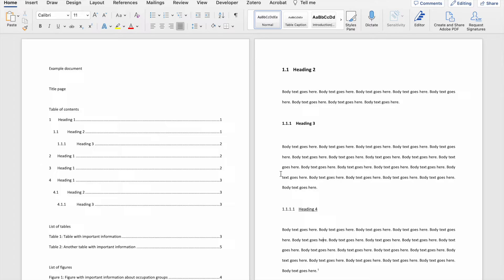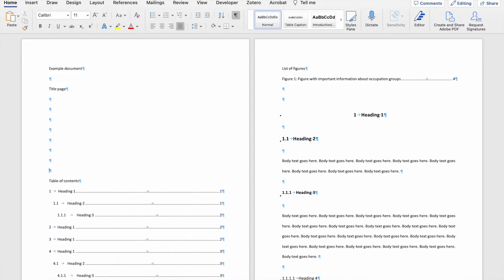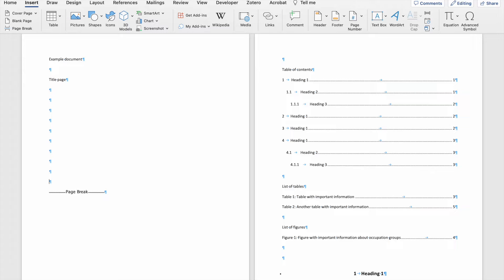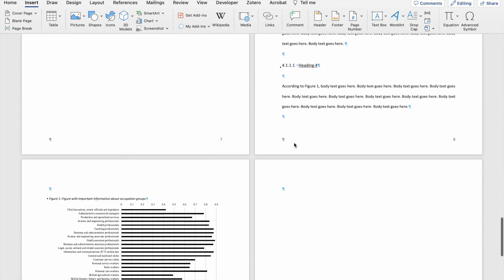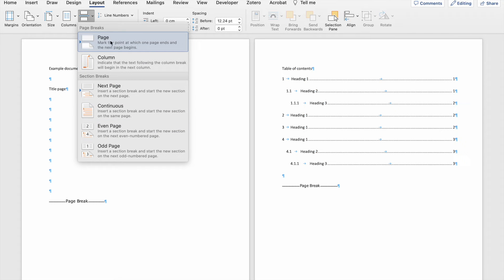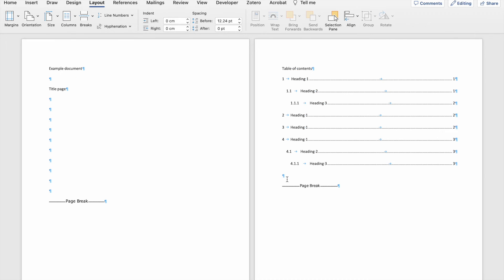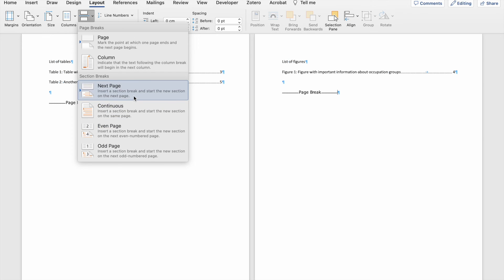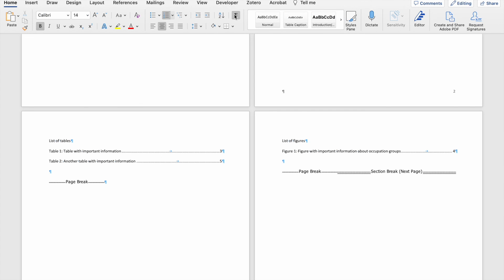Using section and page breaks to format your document in Word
This video is part of a series of videos that can be accessed under this playlist: Document Formatting Using Microsoft Word.

In this video, I show you how to use section and page breaks to format your Word document. This becomes a useful feature to make use of when your document becomes large and you no longer want to manually edit your document.

A number of topics are discussed in this video, including the difference between and section and a page break and why they are useful formatting tools.

The links for the other videos in this playlist can be found here:

You are also welcome to consult the different chapters of this video listed below:

Chapters:

00:00 Introduction & why page breaks are useful
01:53 Inserting a page break
03:21 Why use section breaks
04:41 Inserting section breaks